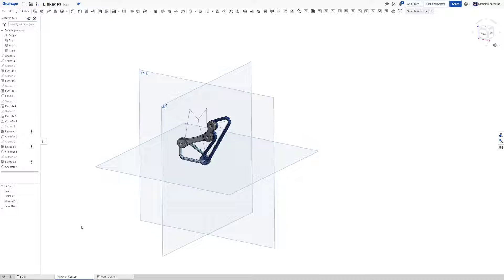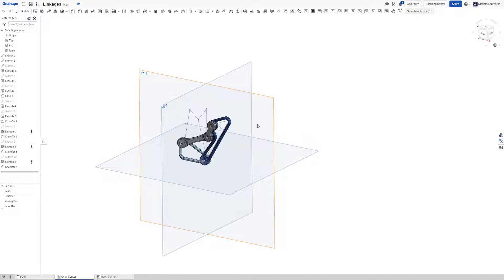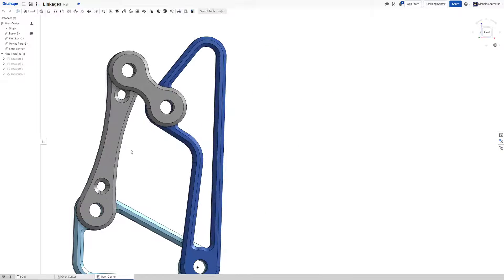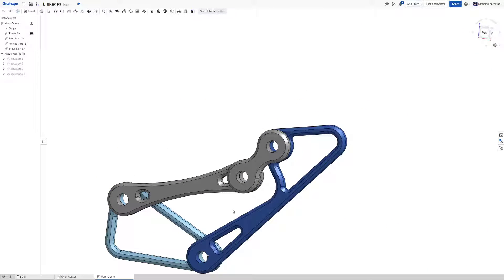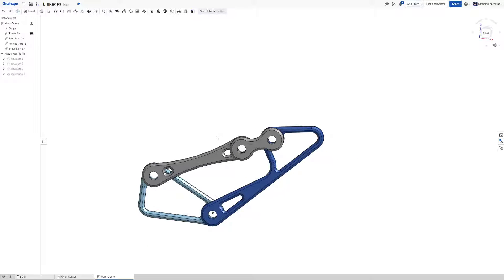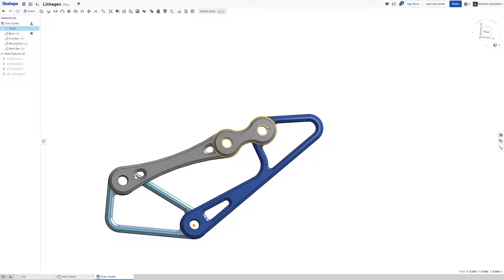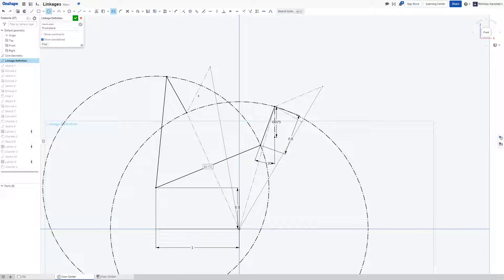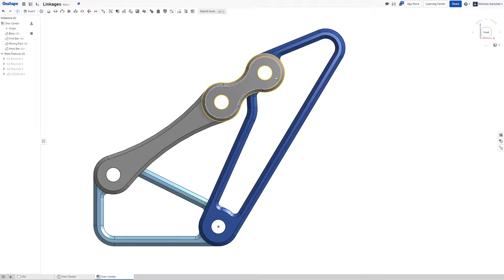Linkages: Over-Center Linkages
Over-center linkages and how to lay them out/modify them.